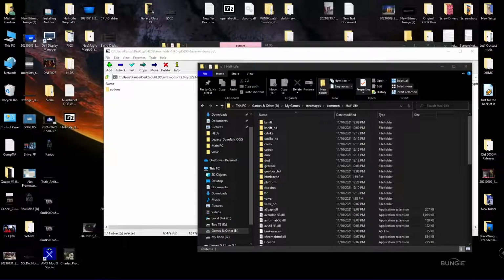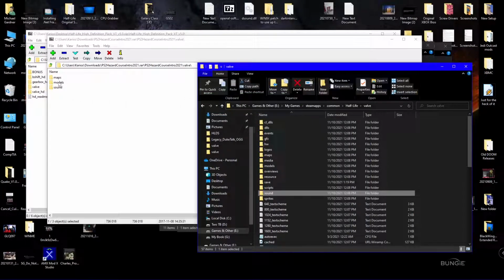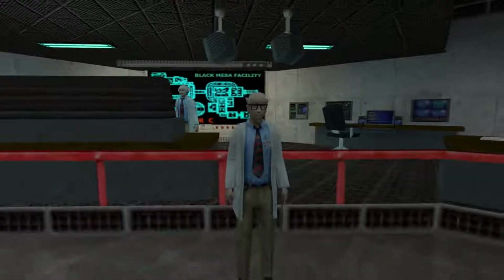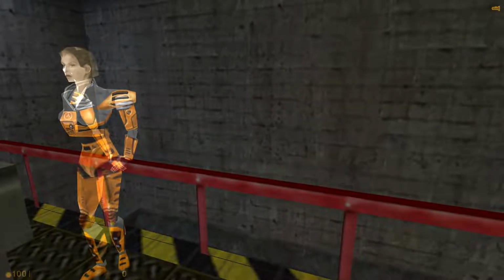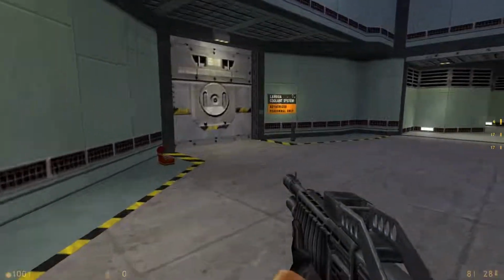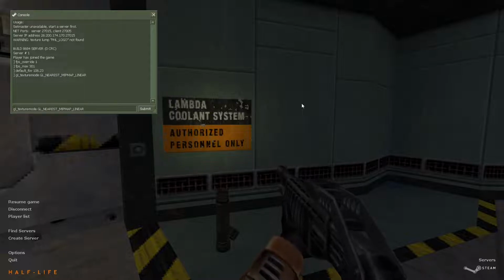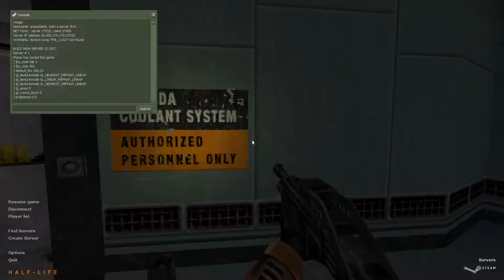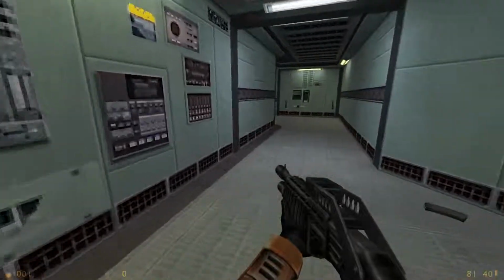Ultimate Half-Life Graphical Upgrade Guide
Where to find the files

GoldSrc Anthology Map Pack V2

How can I play Half Life 1 (or any GoldSrc game) in a borderless window?

Right-click the game in your library, go to 'Properties...', select 'Set Launch Options', type in -windowed -noborder, and click 'OK'. Twice.

Settings
Frames Per Second

fps_override 1
fps_max 301

Frame of View [16:9]

default_fov 106.23

Frame of View [16:10]

default_fov 110.23

Texture Smoothing Disabled [Trilinear Filtering]

 gl_texturemode GL_NEAREST_MIPMAP_LINEAR

Texture Smoothing Enabled [Bilinear Filtering]

 gl_texturemode GL_LINEAR_MIPMAP_LINEAR

Brightness & Gamma

brightness 0.5
gamma 1.8

Other settings

 gl_ansio 0
 gl_round_down 0